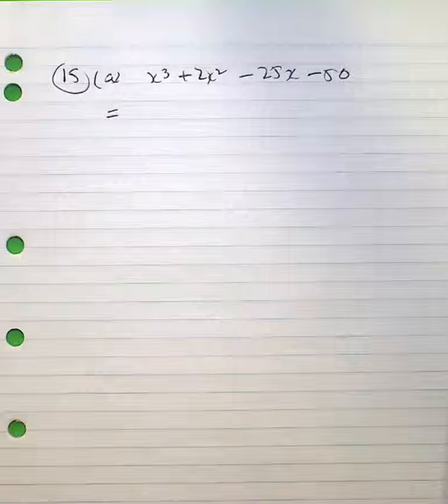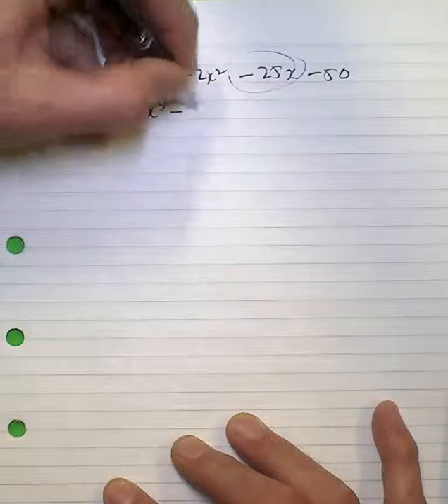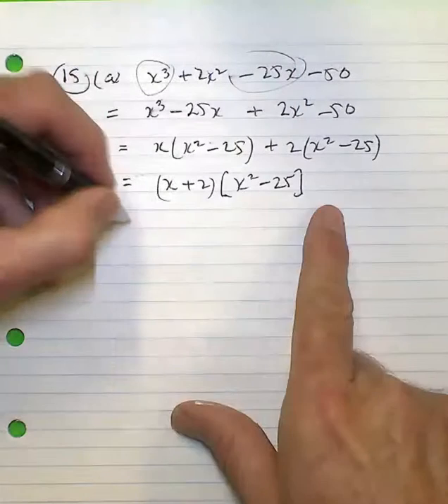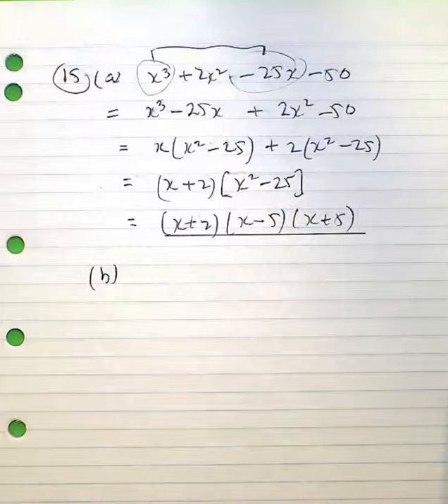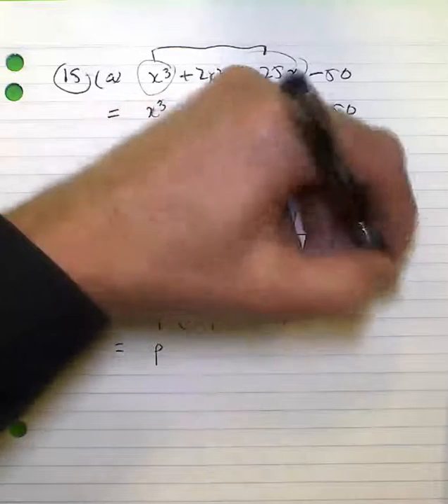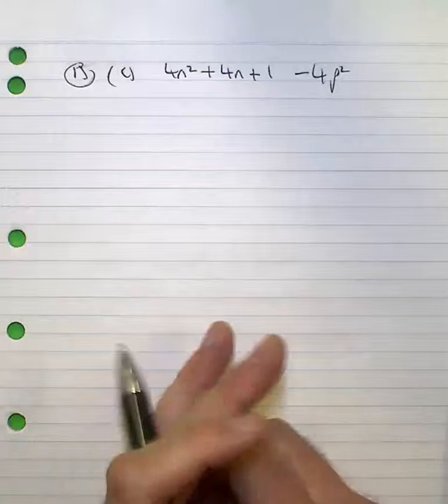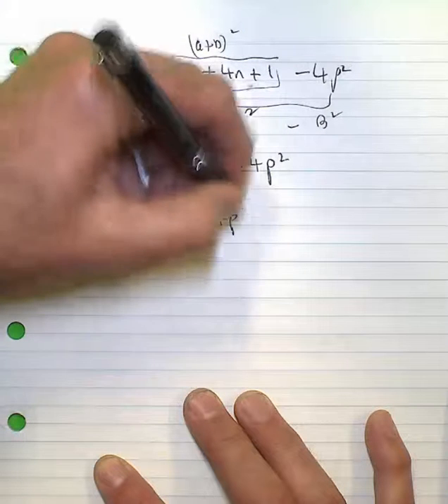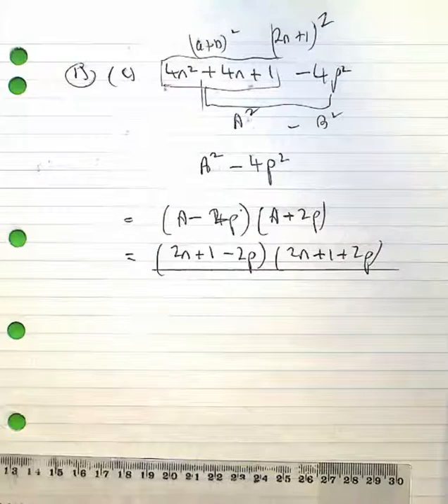MTM2 unit 2 ex 2 2 15